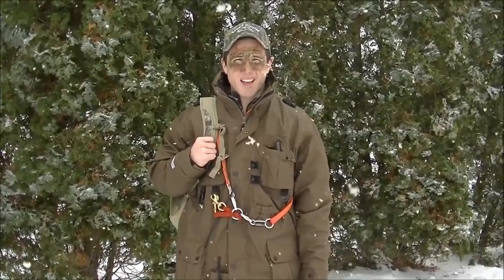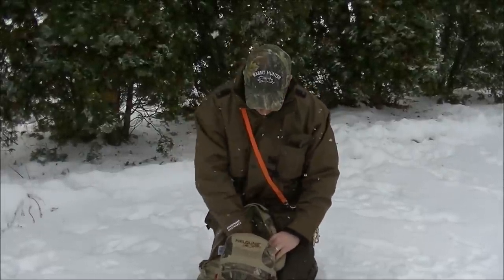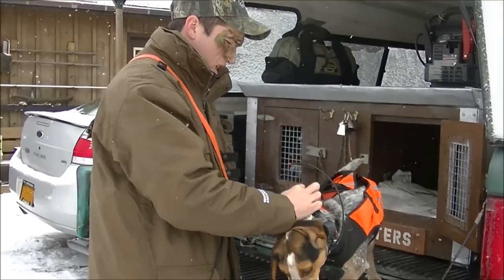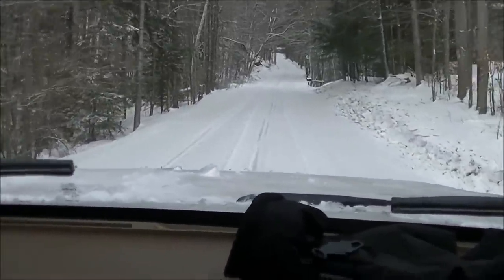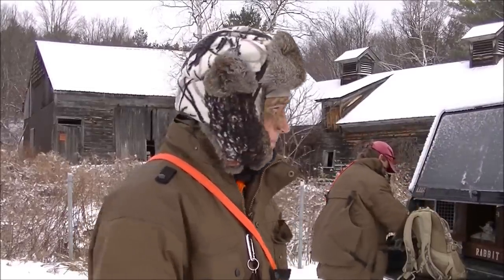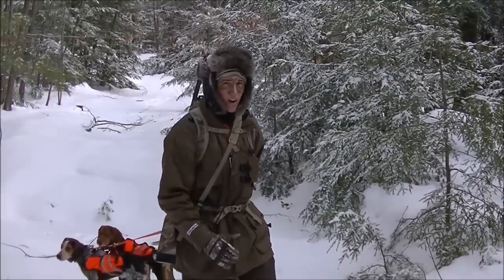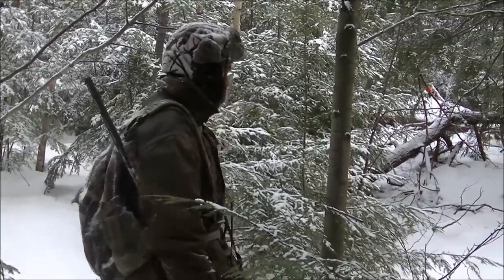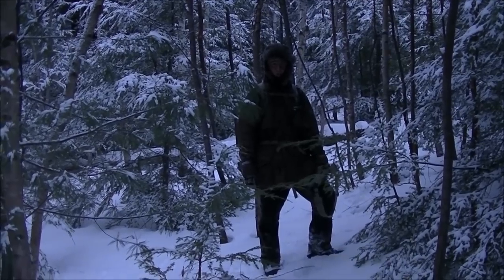Beagle Boys Rabbit Hunting - Snowshoe Hare Hunting Techniques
We show some of the techniques we use to locate and hunt snowshoe hares. We also show some of our pre-hunt preparations.